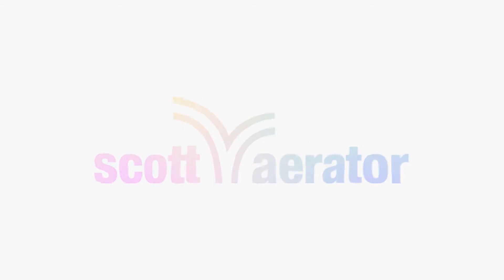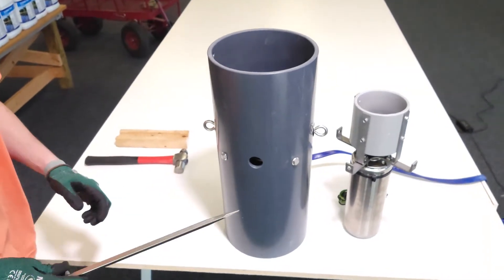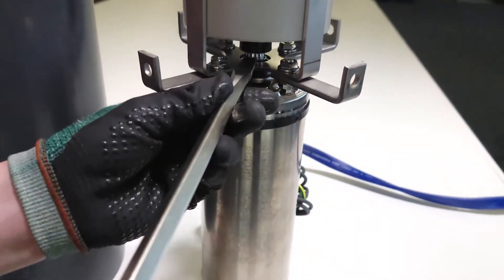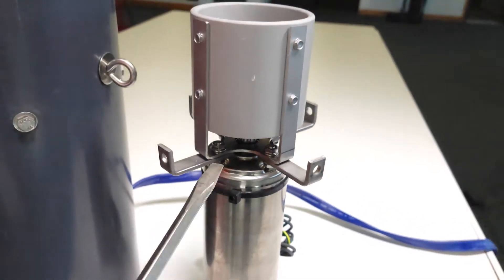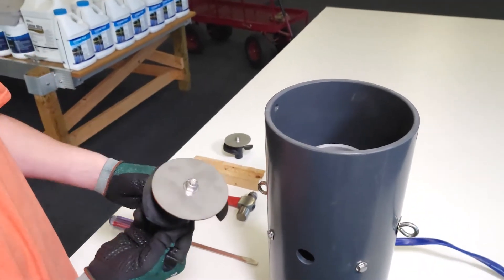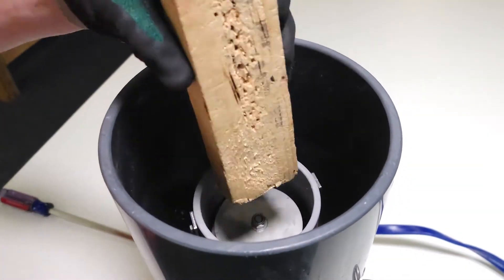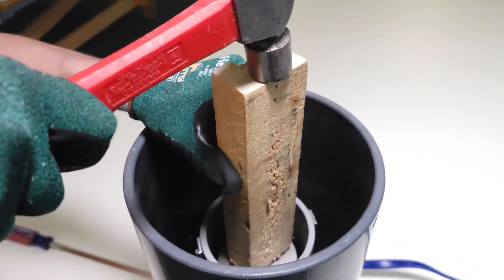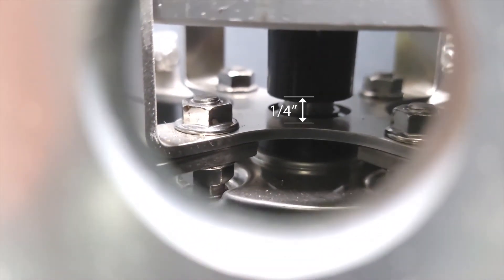DA 20 Propeller Replacement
In this video, we give step-by-step instructions for replacing Scott Aerator's DA-20 propeller.